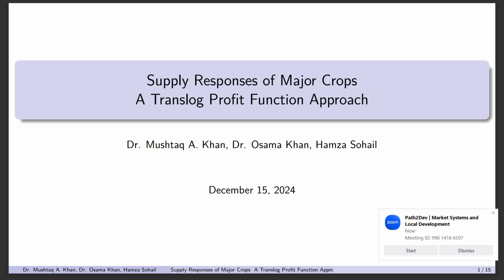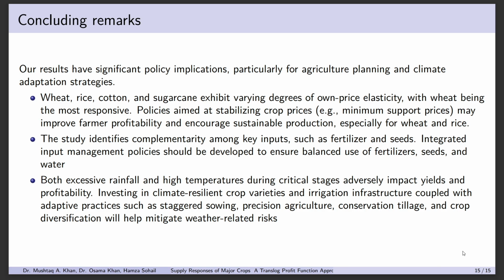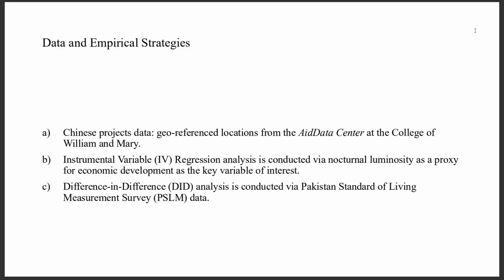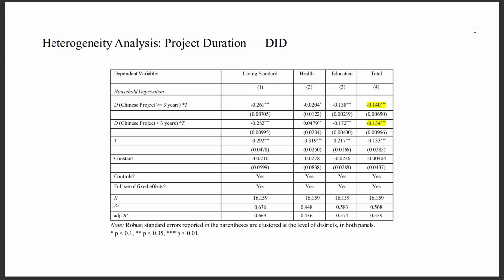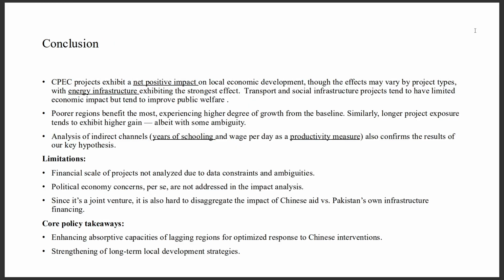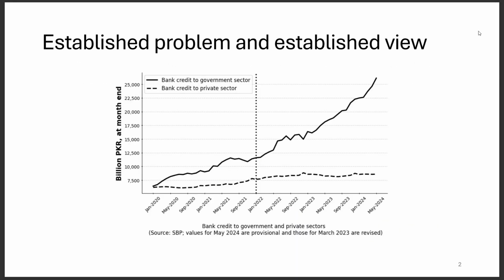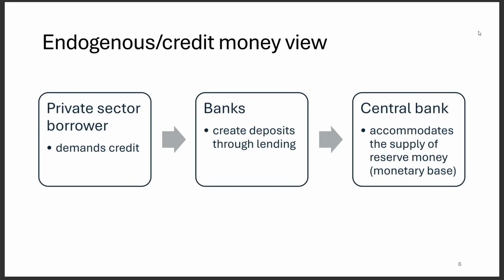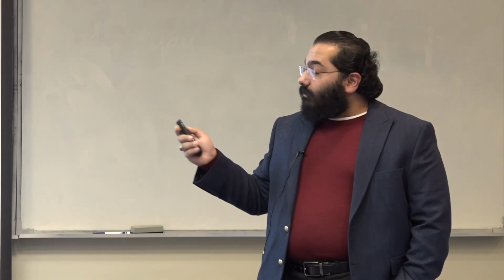Paper Session 6: Market Systems and Local Development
*Paper titles and presenter names are listed below:*

1) Supply Responses of Major Crops of Punjab, Pakistan- A Translog Profit Function Approach
Presented by Hamza Sohail (SAR-GIL GP World Bank)

2) Chinese Offshore Investments, Local Economic Development and Poverty
Presented by Muhammad Ashar Khan (Habib University)

3) Challenging the Crowding Out Myth: A Post Keynesian Reframing of Credit Distribution in Pakistan
Presented by Daniyal Khan (Lahore University of Management Sciences - LUMS)